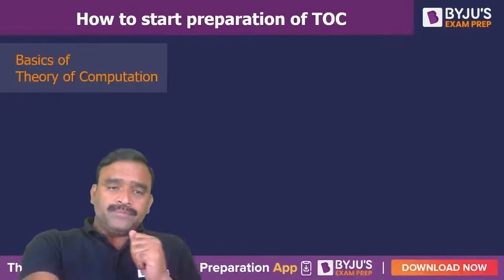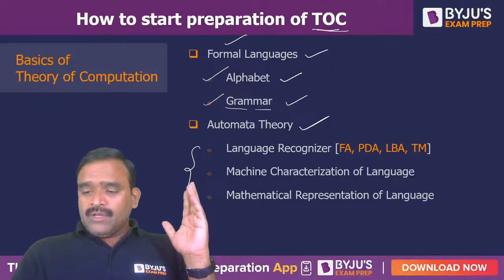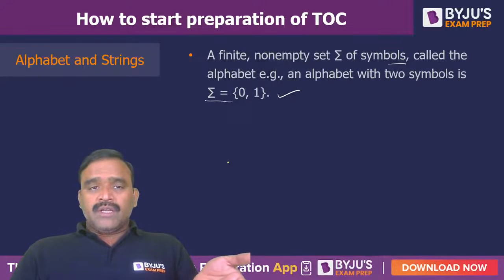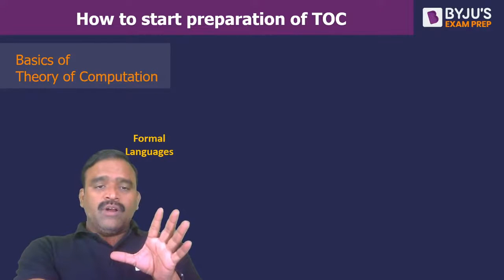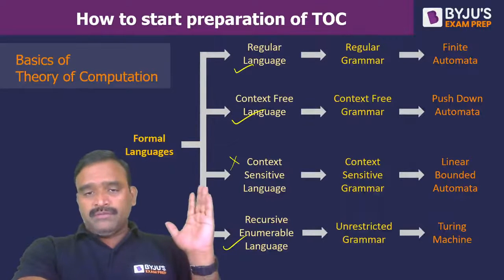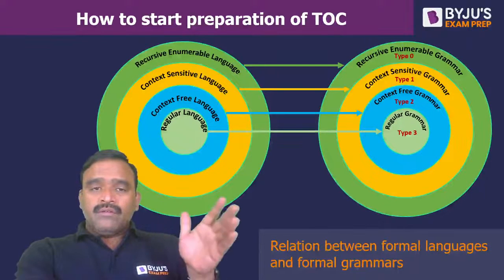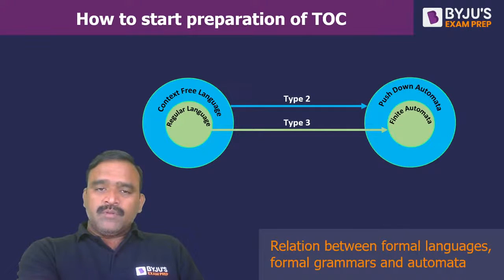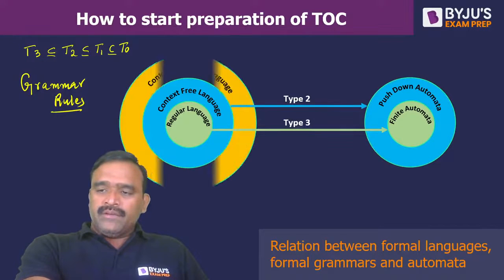How to Start Preparation of TOC | Theory of Computation | Computer Science Engineering | BYJU'S GATE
How to Start Preparation of TOC | Theory of Computation | Computer Science Engineering for GATE 2024 | BYJU'S GATE